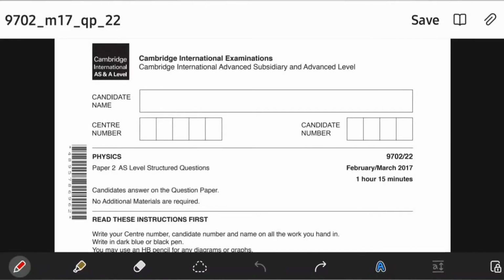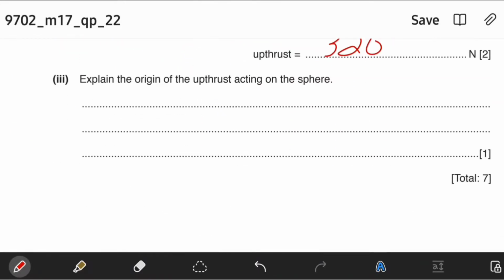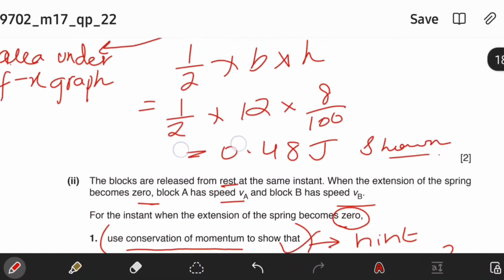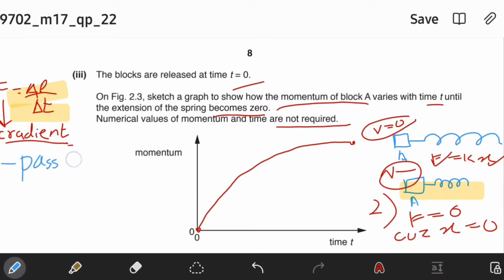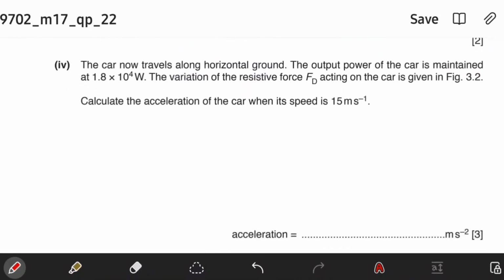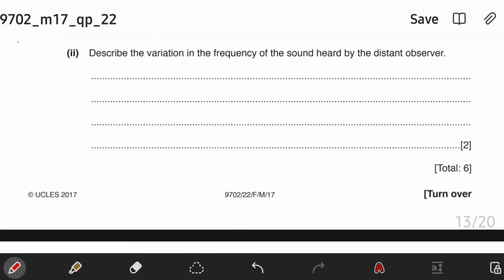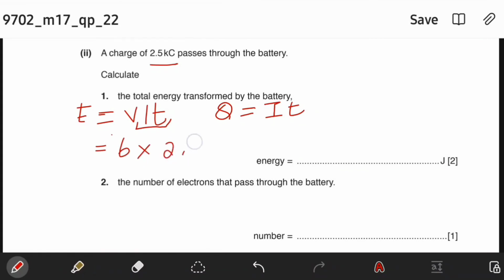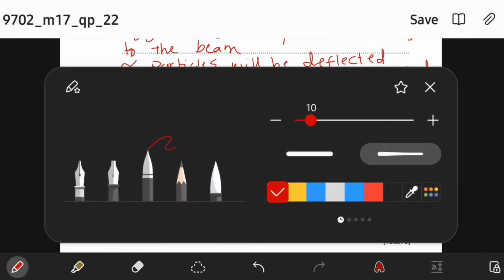CAIE 9702/Feb/Mar/2017/P22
This video provides solution to CAIE Physics 9702/feb/mar/2017/p22.

Comment any past papers/topics you would like this channel to cover.